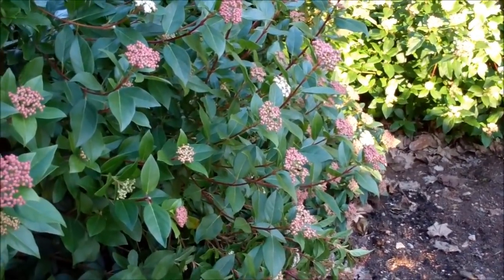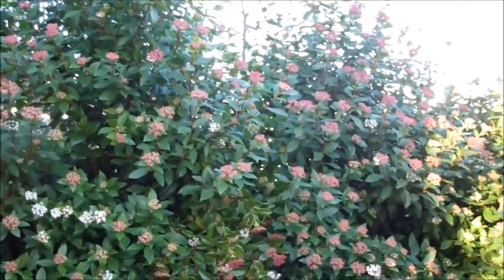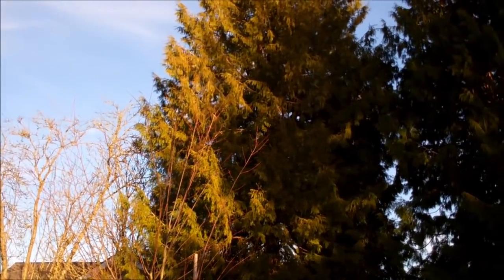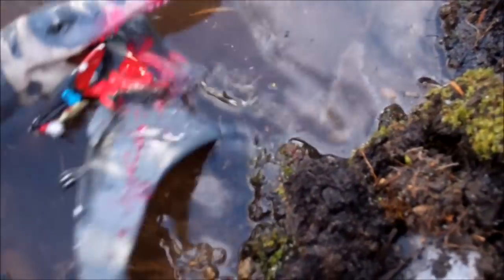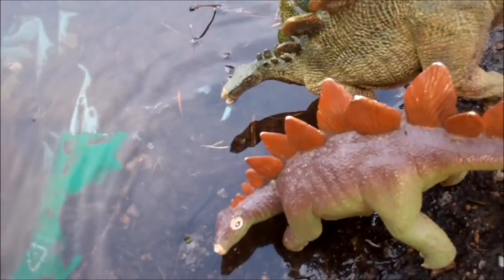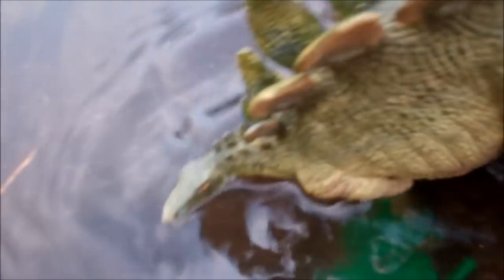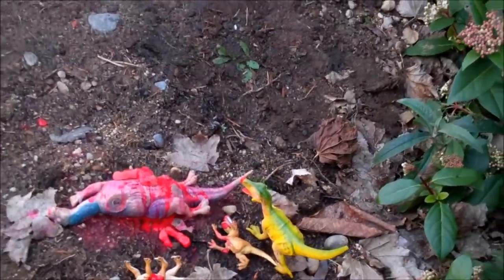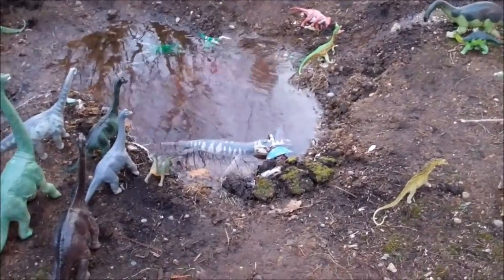Dinosaur Island S1 EP12 "Water Works"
In this episode we see some awesome new rivers and lakes.